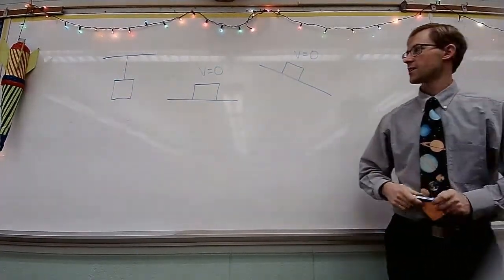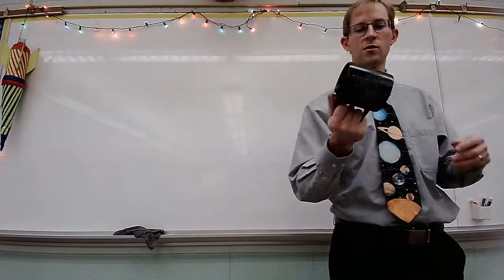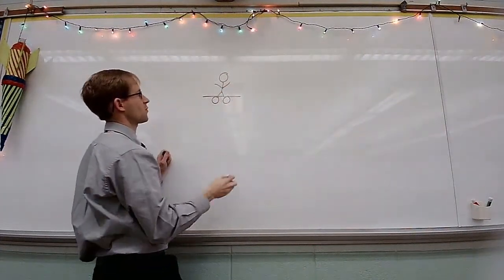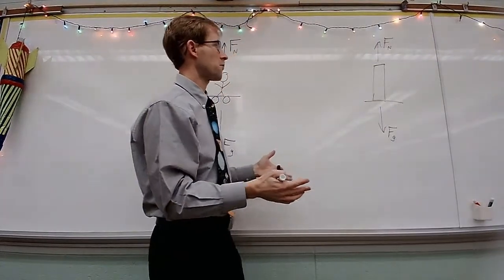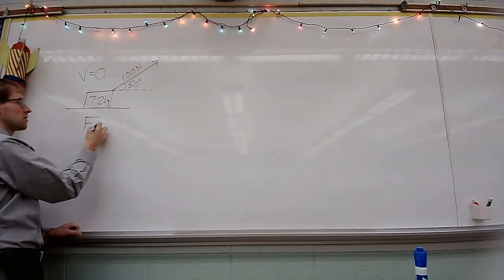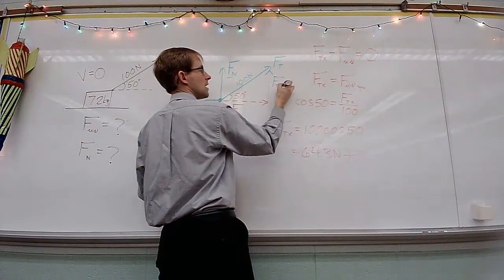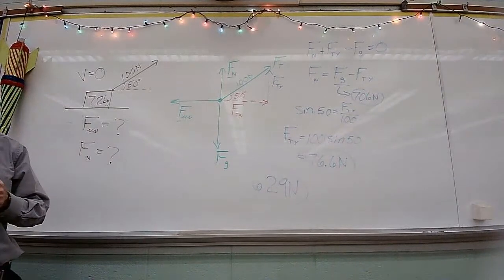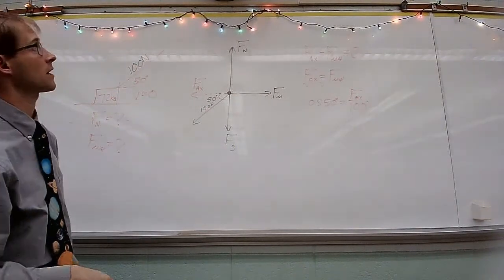Inertia Review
Newton's Laws and lots of Force Diagrams